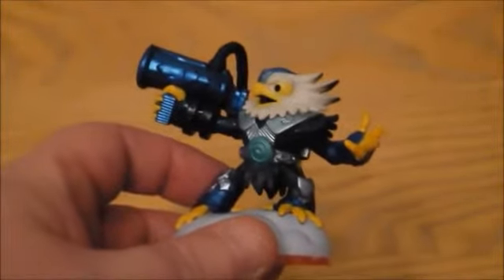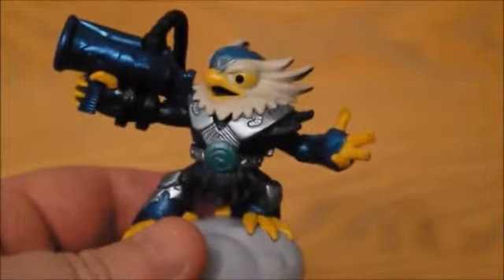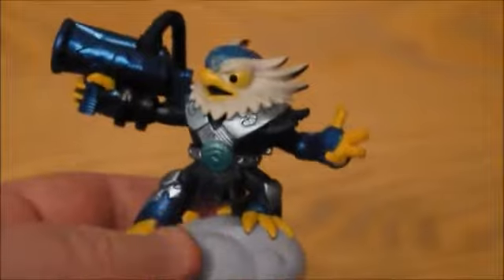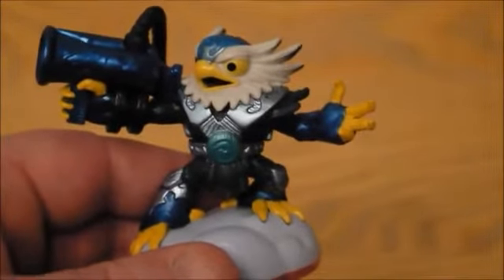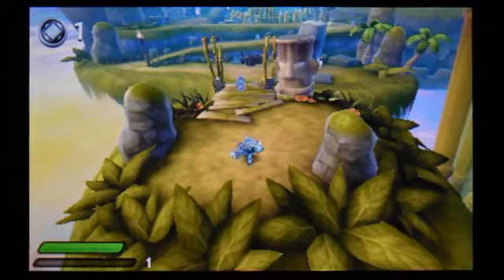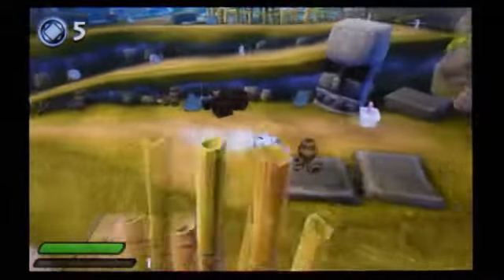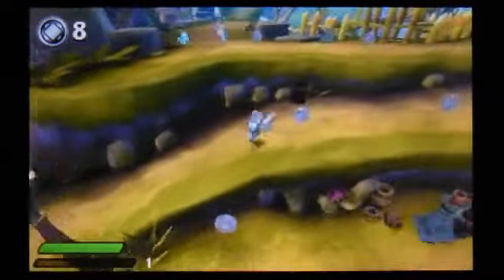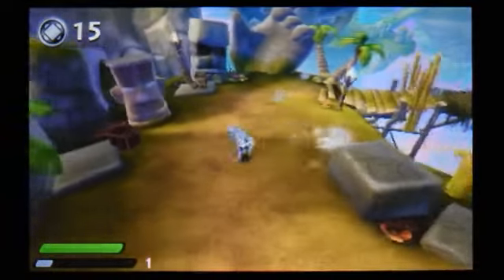Skylanders Giants Jet Vac Figure + Gameplay On Nintendo 3DS XL